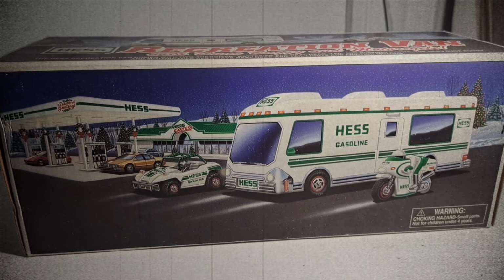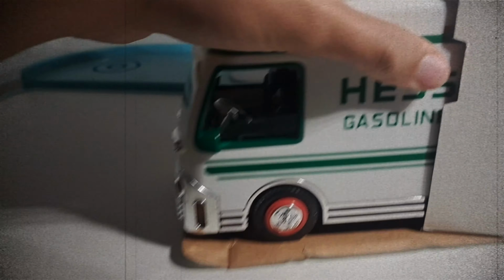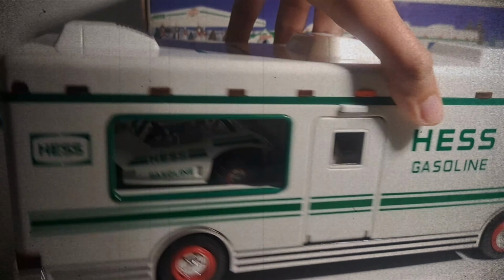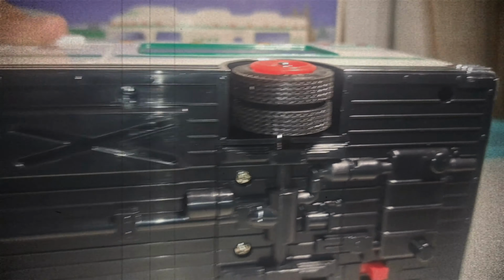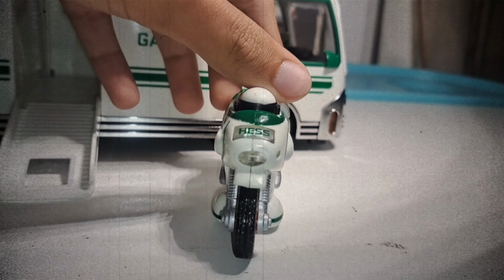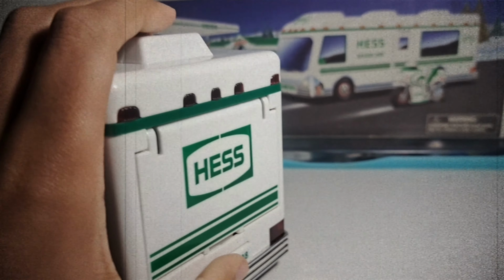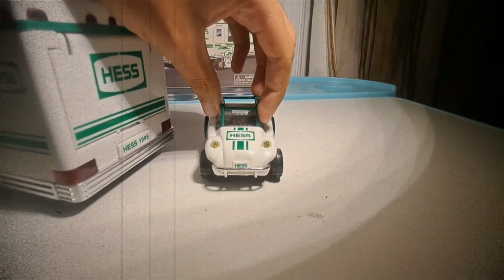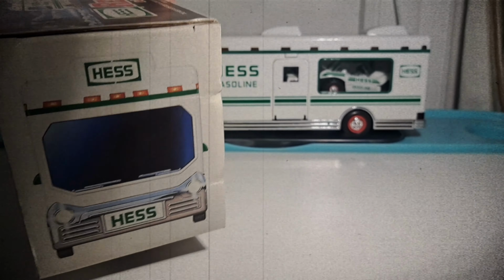The 1998 Hess Recreation Van with Dune Buggy and Motorcycle Review 😃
The 1998 Hess RV With Motorbike And Buggy But Sadly The Battery Didn't Work.